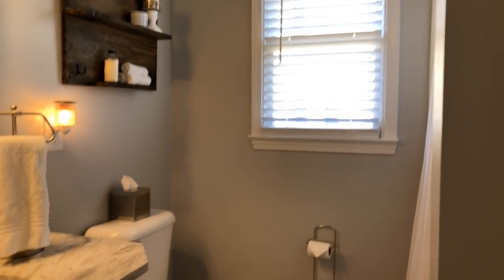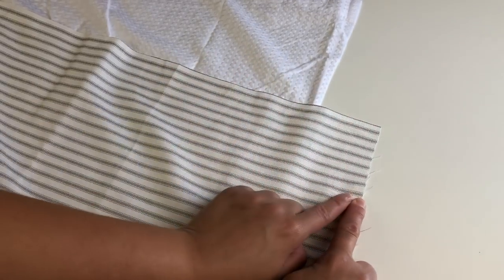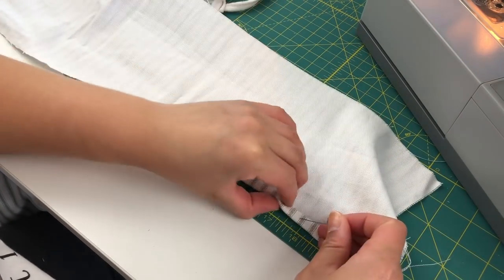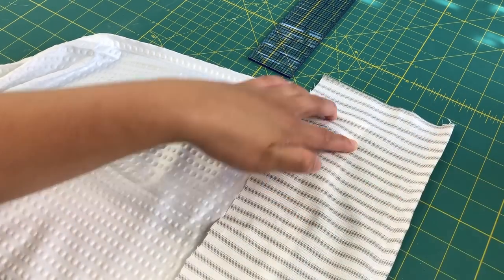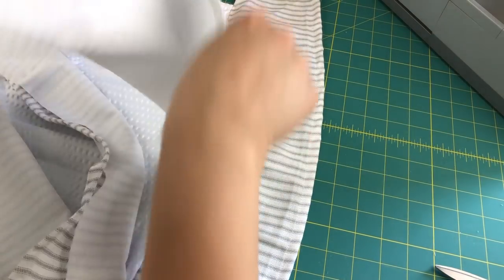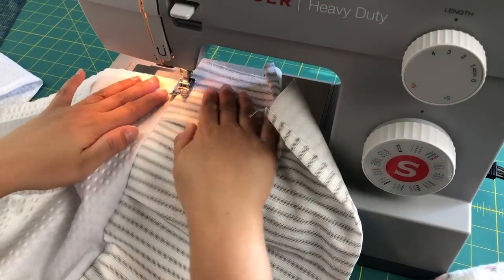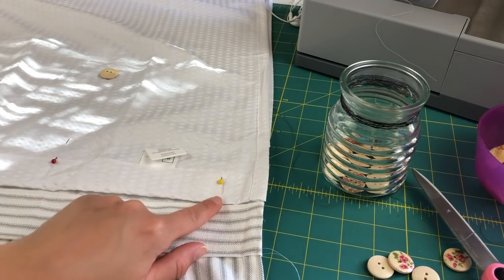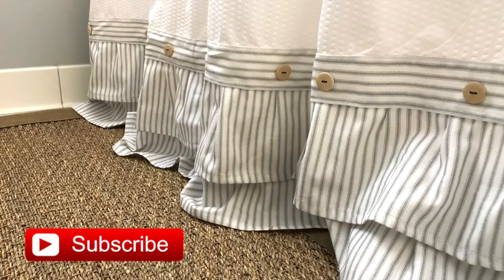DIY Farmhouse Shower Curtain - Ticking Stripe Ruffles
SEWING TUTORIAL

Make this DIY Farmhouse Shower Curtain - Ticking Strip Ruffles

Products used in video:
Fabric Cutting Mat
Rotary Cutter
Sewing Machine
Clear Ruler with Knob

***New here???
LET’S CONNECT!
MAIL: The Latina Next Door, LLC
990 Peachtree Industrial Blvd. #3206
Suwanee, GA 30024